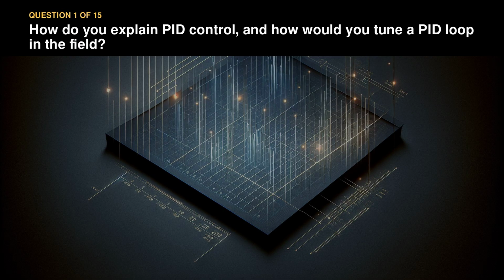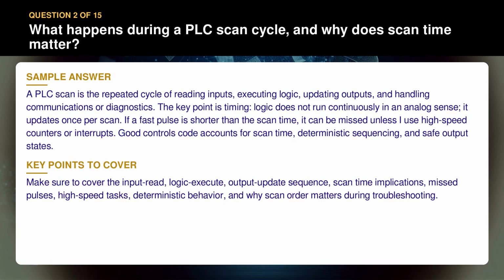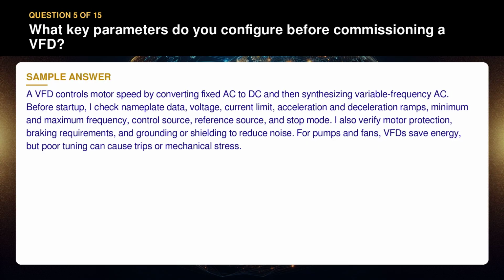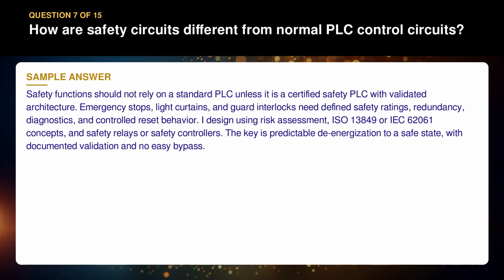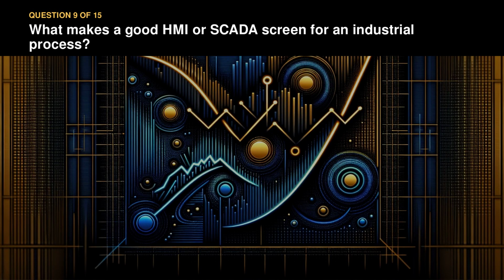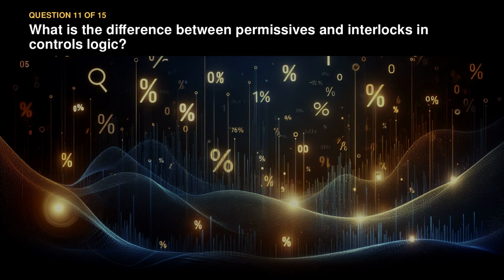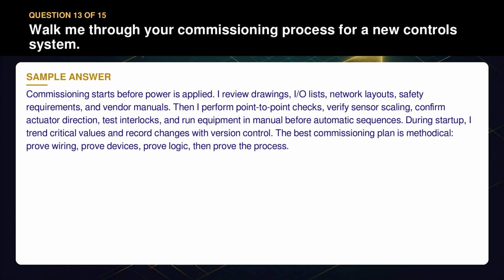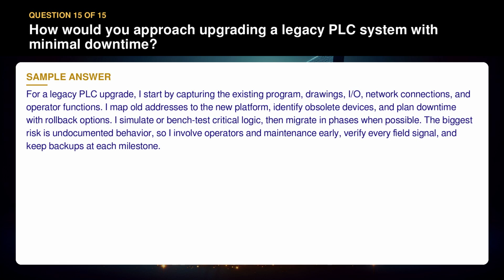Controls Engineer Interview Questions & Answers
In this video, we cover 15 essential questions you might encounter in a Controls Engineer interview, along with sample answers and key points to emphasize. This guide is designed to equip you with the knowledge and confidence needed to succeed in your tech interview preparation.
0:00 – Introduction
0:21 – Q1: How do you explain PID control, and how would you tune a PID loop in the field?
1:15 – Q2: What happens during a PLC scan cycle, and why does scan time matter?
2:05 – Q3: When would you use Ladder Logic versus Structured Text in a PLC program?
2:57 – Q4: A motor is not starting from the HMI. How would you troubleshoot it?
3:50 – Q5: What key parameters do you configure before commissioning a VFD?
4:44 – Q6: What is the difference between open-loop and closed-loop control?
5:32 – Q7: How are safety circuits different from normal PLC control circuits?
6:28 – Q8: Why is 4-20 mA often preferred over 0-10 V for analog instrumentation?
7:30 – Q9: What makes a good HMI or SCADA screen for an industrial process?
8:27 – Q10: How would you troubleshoot communication issues on an industrial network?
9:22 – Q11: What is the difference between permissives and interlocks in controls logic?
10:09 – Q12: How would you structure sequence logic for a machine with multiple operating steps?
10:59 – Q13: Walk me through your commissioning process for a new controls system.
11:53 – Q14: A control loop is oscillating after startup. What would you check first?
12:47 – Q15: How would you approach upgrading a legacy PLC system with minimal downtime?
13:39 – Like & Share
By preparing for these interview questions, you'll be well-equipped to demonstrate your expertise in controls engineering and impress potential employers. About Interview Guide: Interview Guide is a YouTube channel dedicated to tech interview preparation, with concise videos covering programming concepts, system design, data structures, and role-specific prep for software engineers.